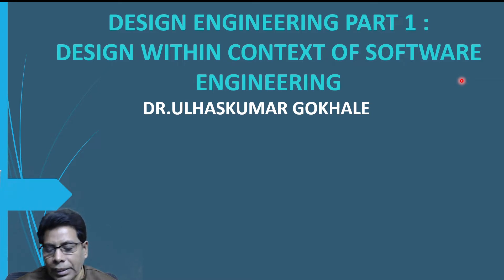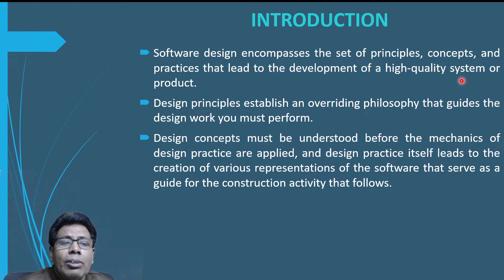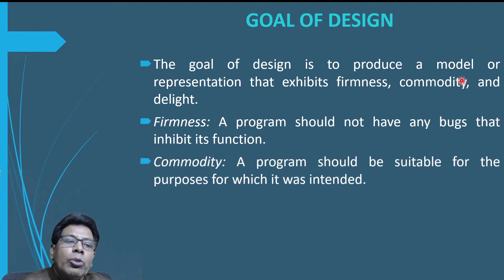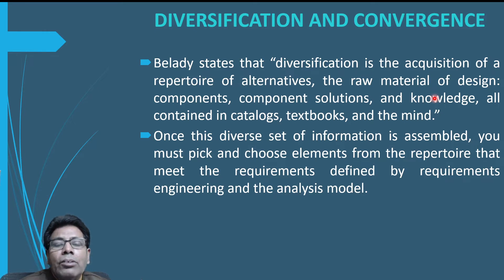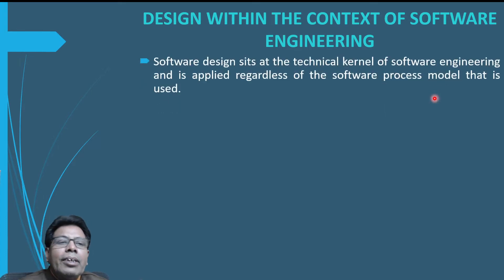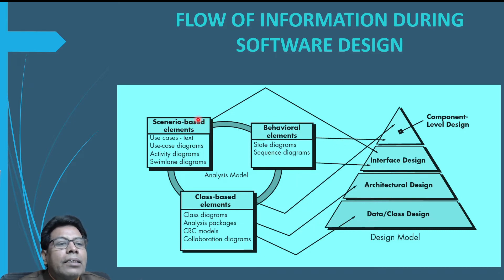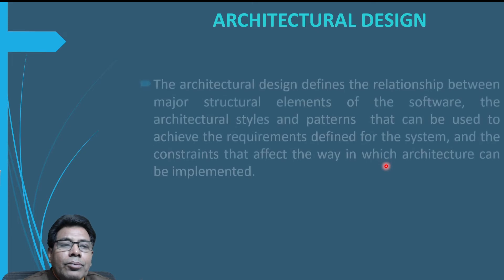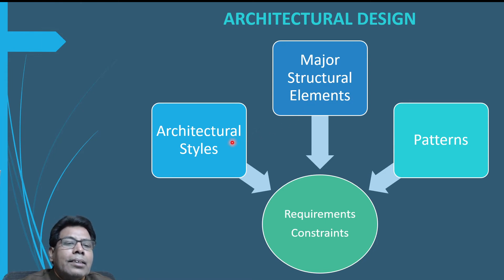Design Engineering Part 1 : Design within the Context of Software Engineering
In this video, we will discuss Design Engineering Part 1 : Design within the Context of Software Engineering.
Design is what almost every engineer wants to do. It is the place where creativity rules—where
stakeholder requirements, business needs, and technical considerations all come together in the formulation
of a product or system.
The design model provides detail about software architecture, data structures, interfaces, and
components that are necessary to implement the system.

Agenda:
1. Introduction
2. Goal of Design
3. Diversification and Convergence
4. Design within Context of Software Engineering
5. Data/ Class  Design
6. Architectural Design
7. Interface design
8. Component level design
9. Importance of Software Design

 Reference
1. Roger S. Pressman, “Software Engineering”, Tata McGraw-Hill, 7th Edition